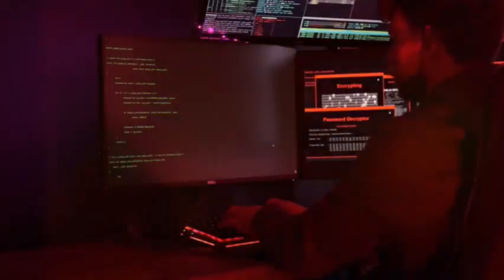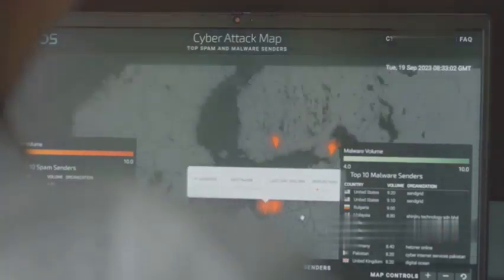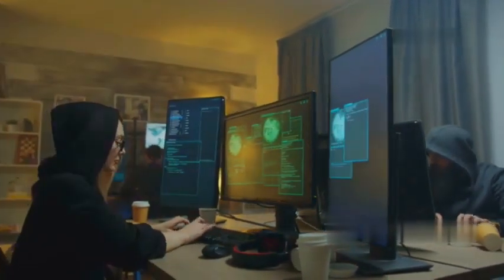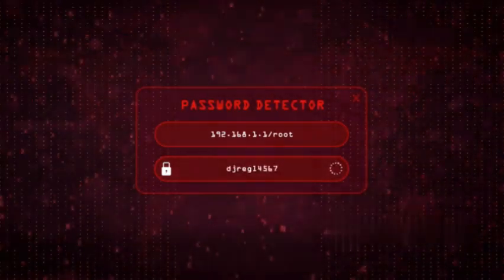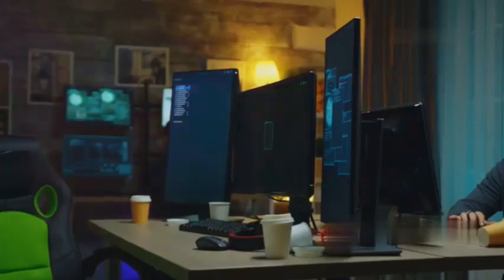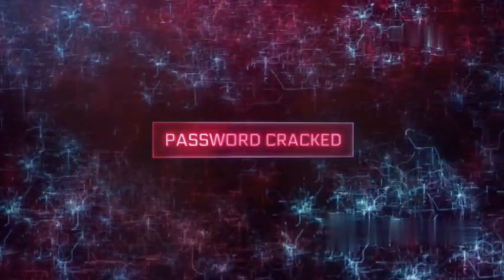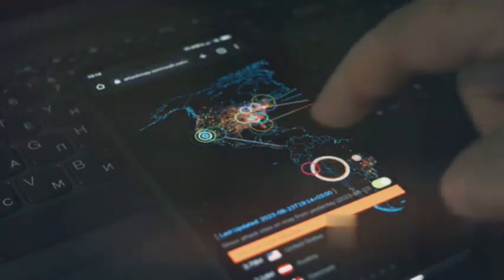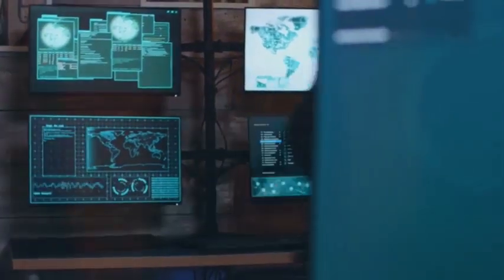How Professionals Use Kali Linux Tools for Android Security (2024)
🌐 Dive into Kali Linux and discover the top ten essential tools every cyber detective needs. From Burp Suite to Metasploit Framework, and John the Ripper to Hydra, we'll guide you through each tool's importance and functionality. Learn how tools like SQLMap, Maltego, Nmap, BeEF, SET, and Armitage can enhance your cybersecurity skills, whether you're a beginner or a seasoned professional. Develop your skills in web application security, password cracking, network scanning, and much more. Stay ahead in the world of cybersecurity and keep your knowledge sharp.

1. Top 10 Exploiting Tools for Beginners
2. Ethical Hacking Tools for Beginners
3. Web Application Hacking Tools
4. Bug Bounty Hunting Tools
5. Penetration Testing Tools
6. Vulnerability Scanning Tools
7. Cybersecurity Tools for Beginners
8. Hacking Tutorials for Beginners
9. Hacking Tools Demonstration
10. Beginner's Guide to Hacking Tools

1. Top 10 exploiting tools
2. Ethical hacking
3. Web application hacking
4. Bug bounty hunting
5. Penetration testing
6. Vulnerability scanning
7. Cybersecurity
8. Hacking tools
9. Hacking tutorials
10. Beginner's guide

1.
2.
3.
4.
5.
6.
7.
8.
9.
10.